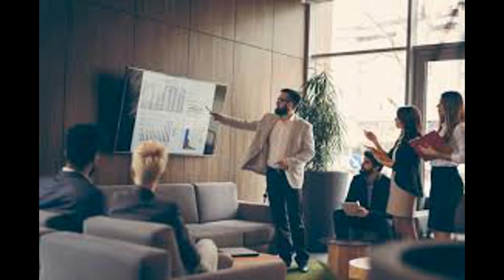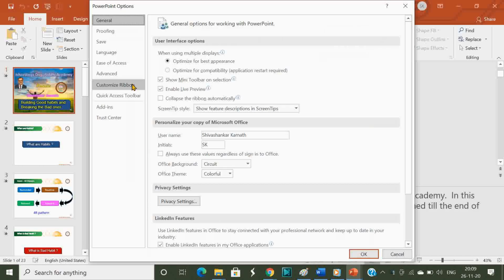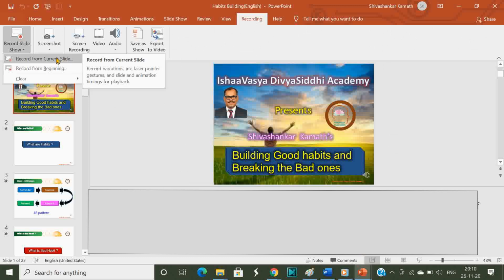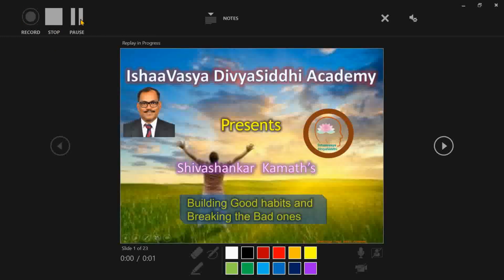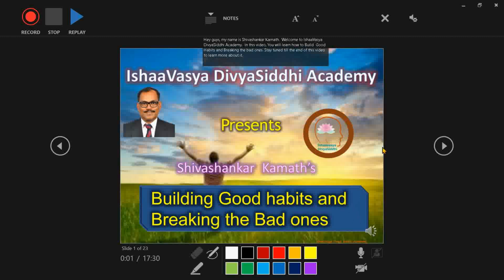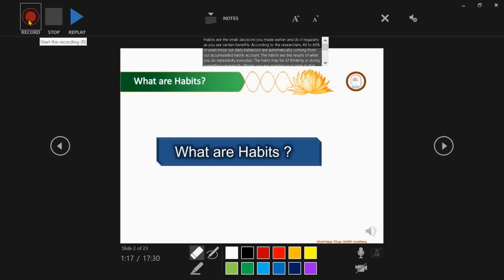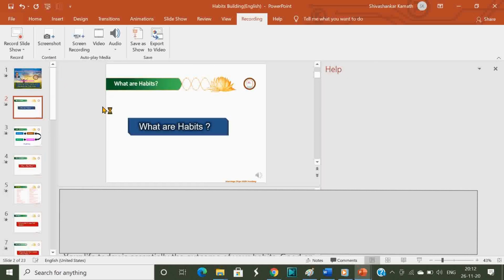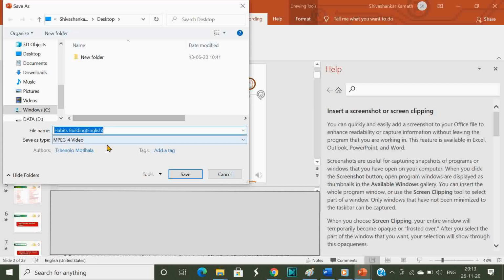How to Make a Video in PowerPoint - ppt to video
In this video, you will learn how to enable Recording option in Power Point Presentation documents. Also, you will learn in detail how to use this feature to create a video using PPT document recordings.
My sincere gratitude to all these sources of these pictures. In case, anyone wants me to write down the credit for these sources, kindly write an email to with the subject line having a word "CREDIT" along with the supporting details. Thank you all so much.